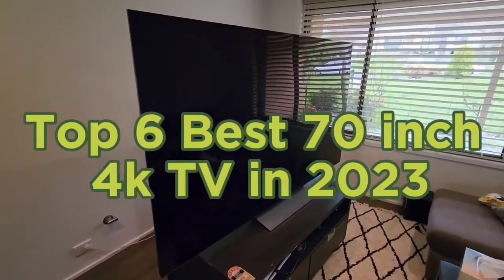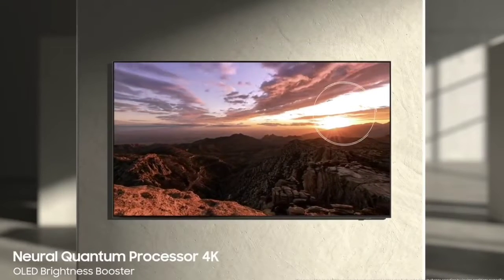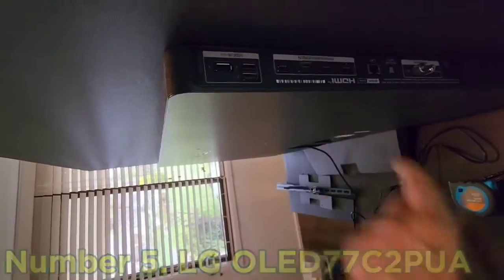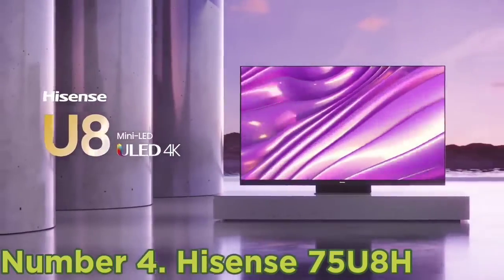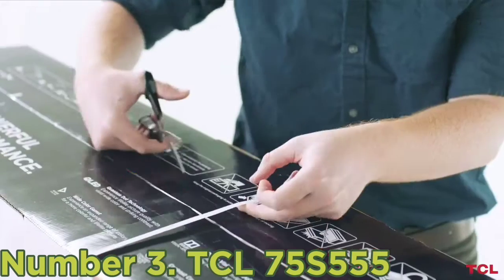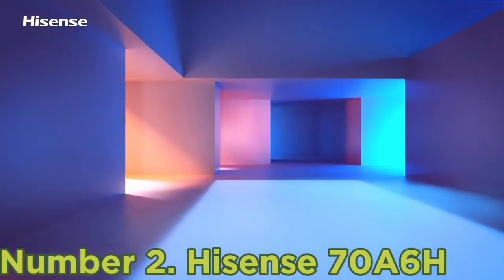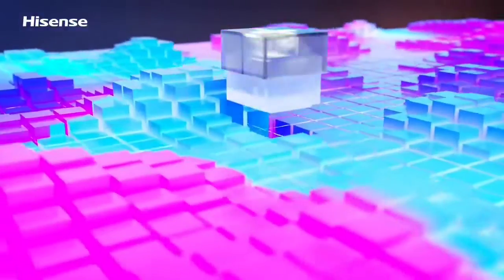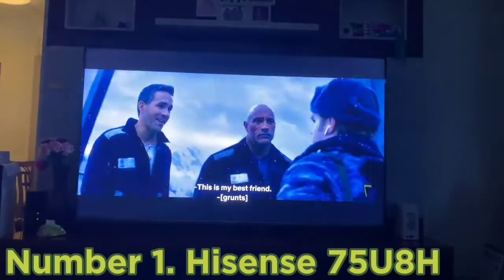Top 6 Best 70 inch 4k TV in 2023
➜ Links to the Top 6 Best 70 inch 4k TV in 2023 we listed in this video:

►Links►

➜ 6- Samsung QN77S90CAFXZA-
➜ 5- LG OLED77C2PUA-
➜ 4- Hisense 75U8H-
➜ 3- TCL 75S555-
➜ 2- Hisense 70A6H-
➜ 1- Hisense 75U8H-